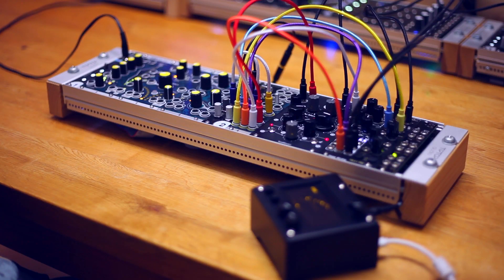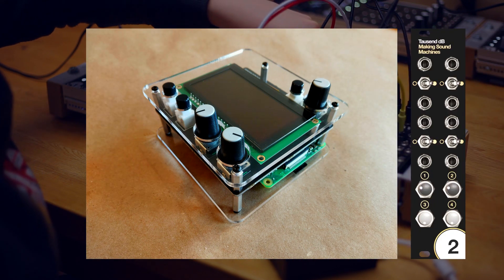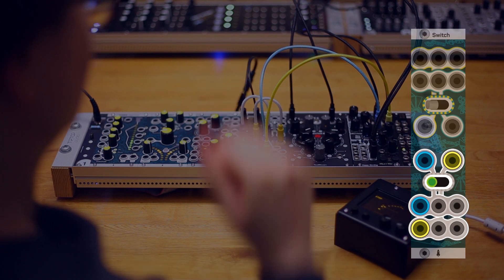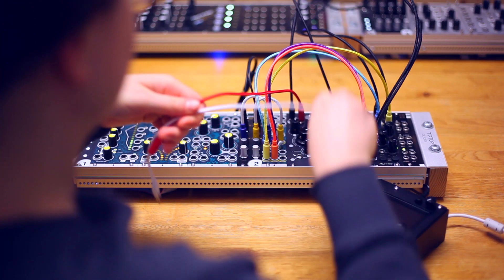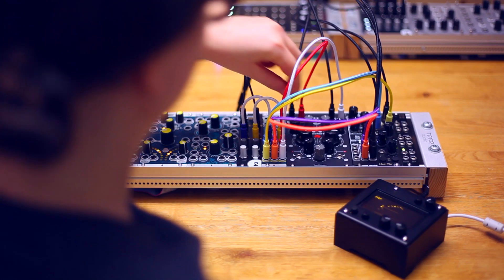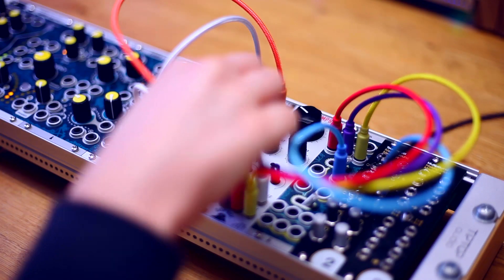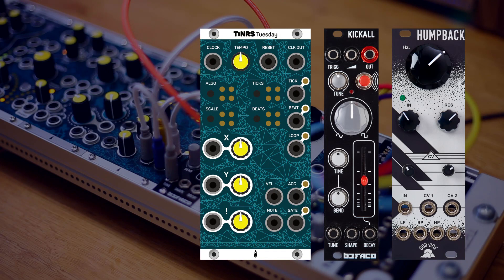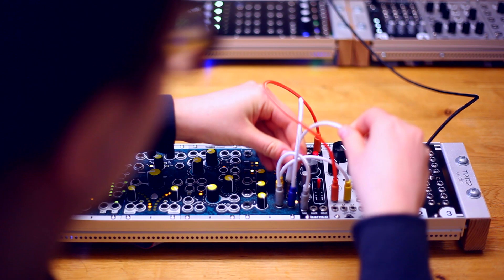Utility Minute: This is Not Rocket Science (TiNRS) Switch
In this patch, we use This Is Not Rocket Science's Eurorack utility module Switch to send a stereo signal to three different effects - Endorphin.es' Milky Way delay, Happy Nerding FX Aid reverb, and a Touellskouarn filter. We then use Switch to switch between the characteristics of a filter.